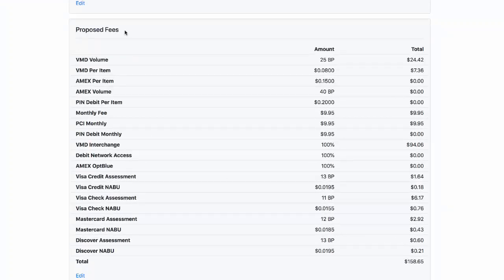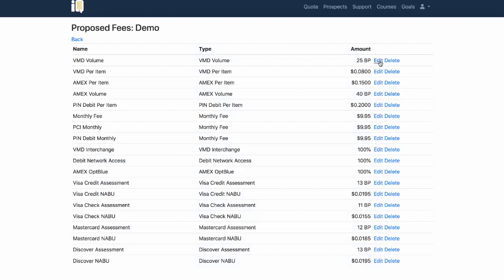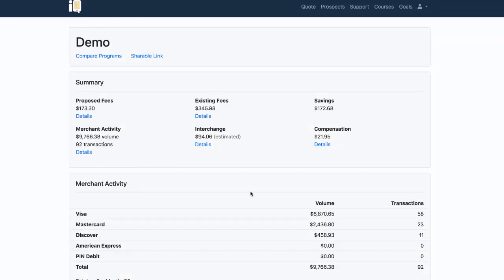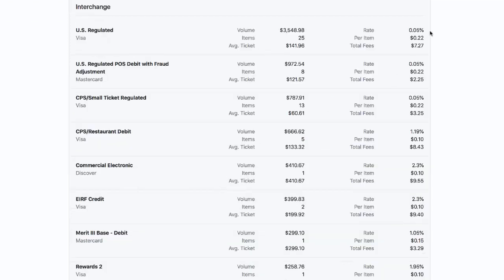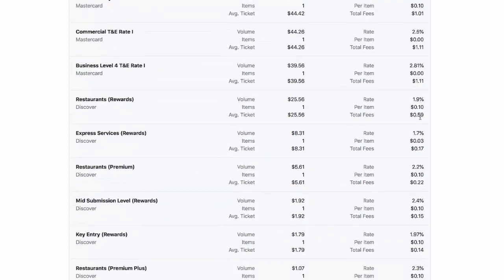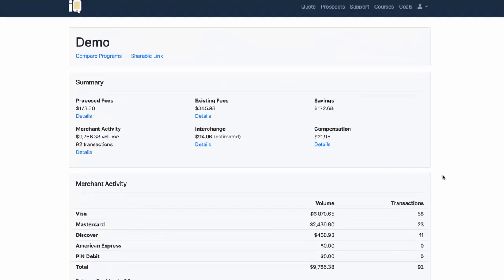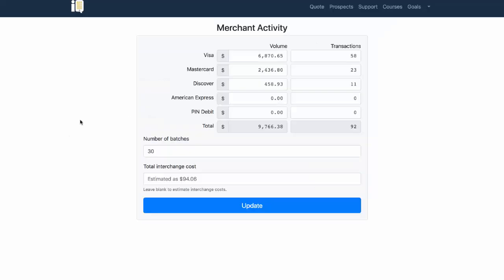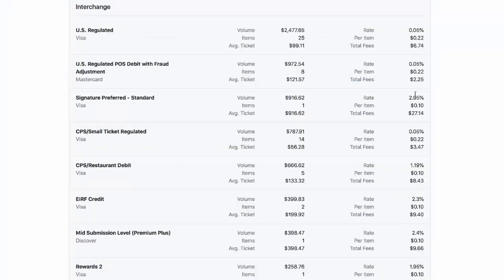Why Isn't My Merchant Quote Accurate? - IQT V2